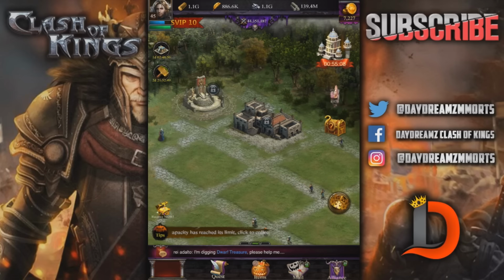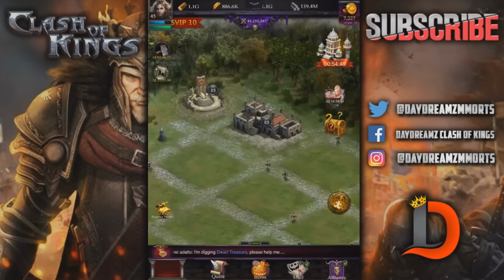SNEAK PEAK - NEW UPDATE BUILDINGS - NOT YET RELEASED - CLASH OF KINGS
These buildings are not all out in beta yet, they are doing closed testing on them. So i was fortunate to get the info.

I feature all of those who donate to me in my description and I also give them special titles and emotes in my live streams

He is a very good content creator and when he starts grinding videos, you will not be disappointed as he puts a lot of work into them.

Thanks to the donors who support the page
PartyatGibbons
Victor
Rainway
Bowz